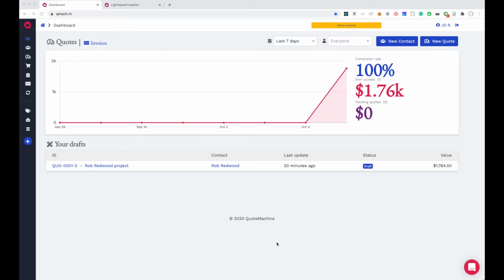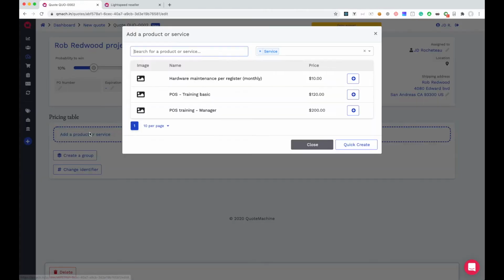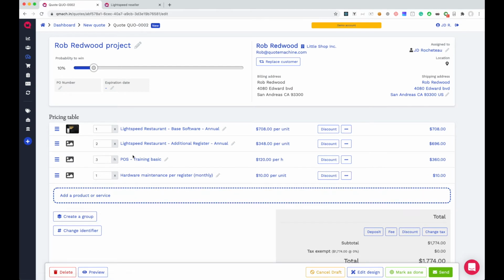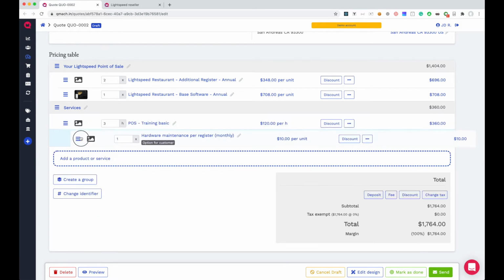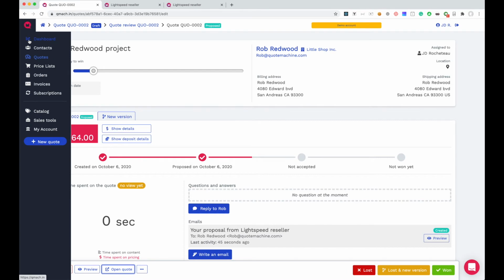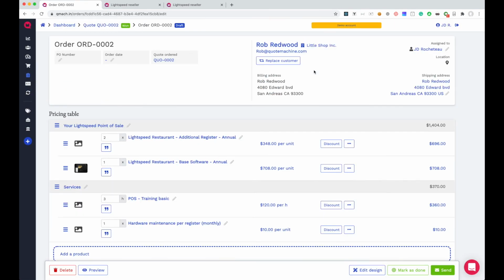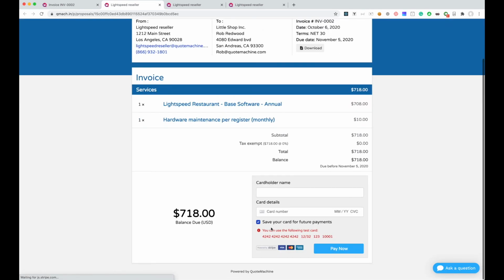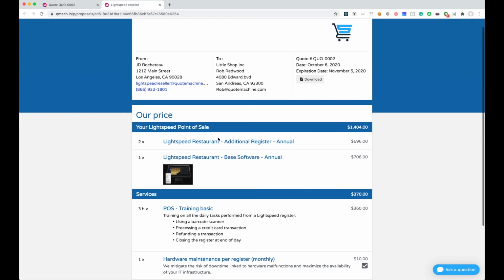QuoteMachine for Lightspeed partners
Quick overview of QuoteMachine for Lightspeed partners.